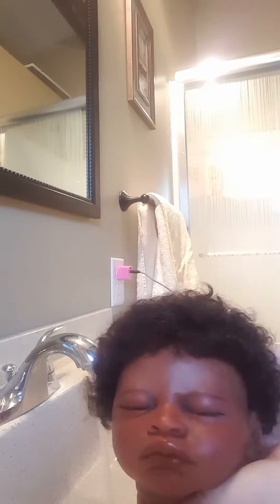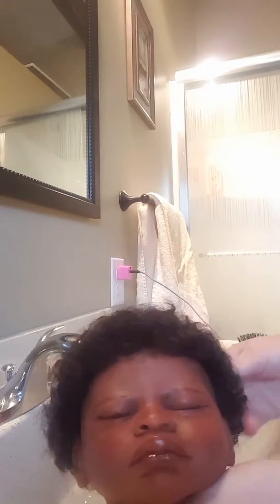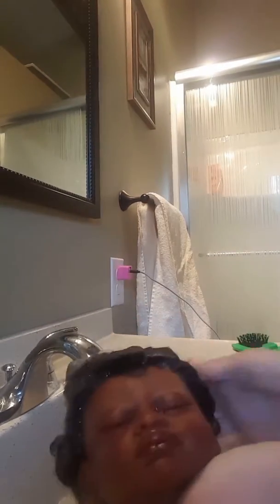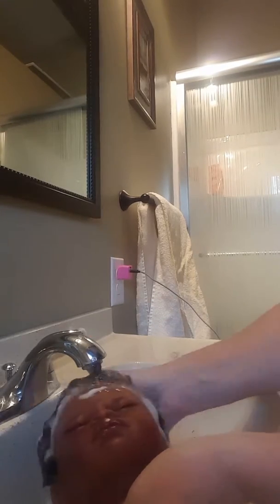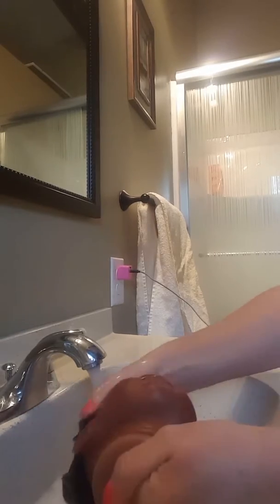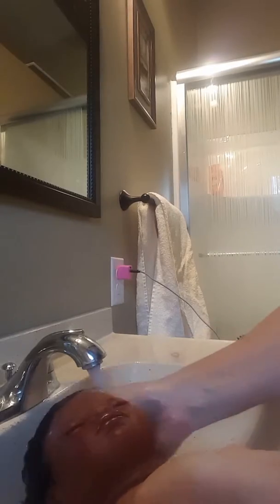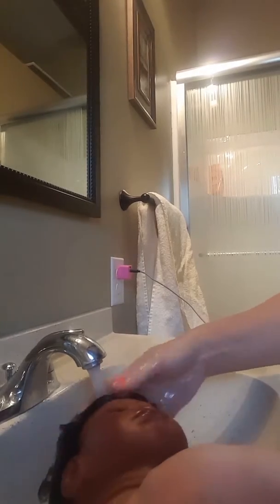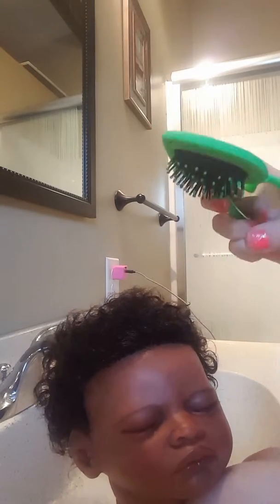Hair care for REBORNS with human hair.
How to wash and style your reborn with human hair from CAMS REBORNS JOIN US